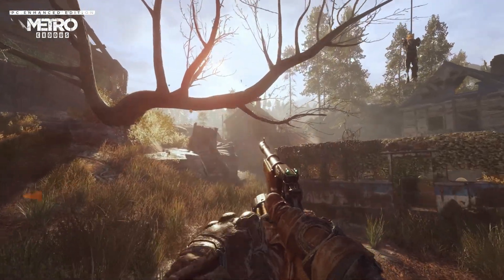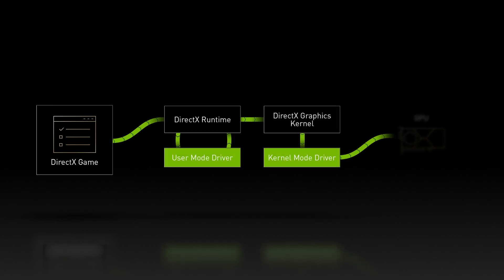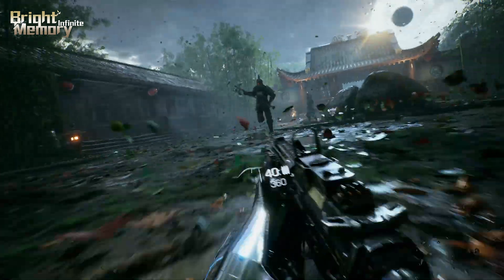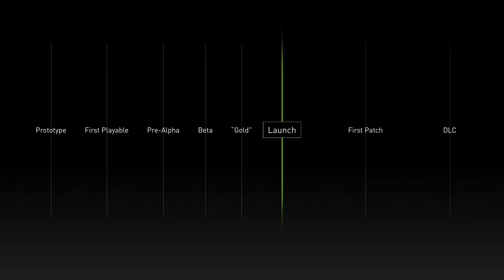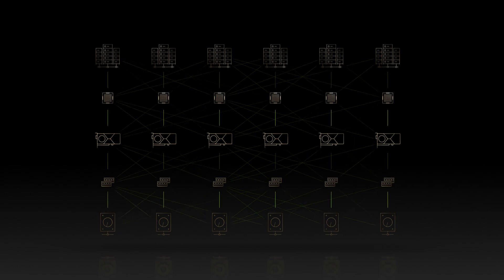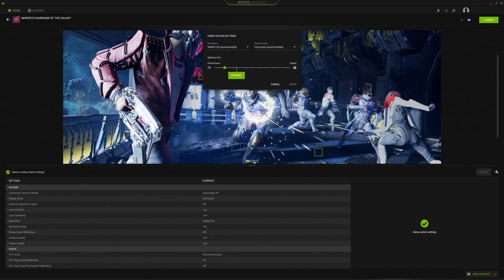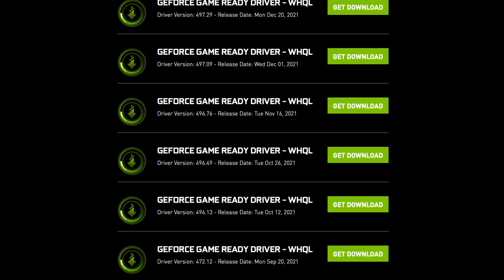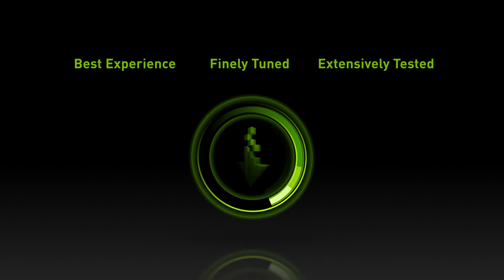GeForce Game Ready ドライバーで最高のゲーム体験を提供（日本語字幕付き）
最新の Game Ready ドライバーの詳細はこちら(英語)

Game Ready ドライバーを開発しているシニアプロダクトマネージャーである Sean Pelletier 氏が、お気に入りのゲームで最高の体験を提供し、開発者と協力して最適化を行い、パフォーマンスと信頼性の最大化のために広範囲にテストを行うなど、Game Ready ドライバー開発について解説します。

最新の Game Ready ドライバー のダウンロードはこちら